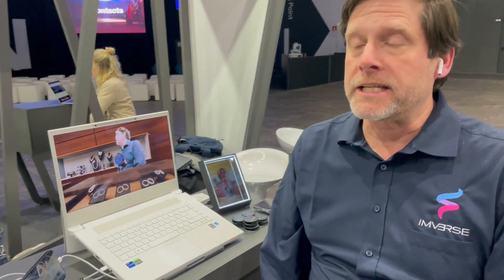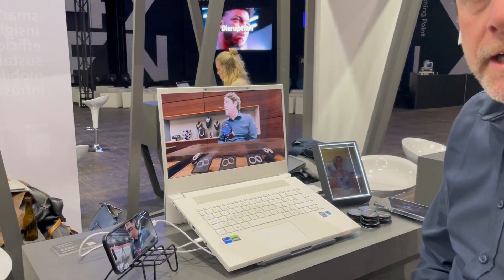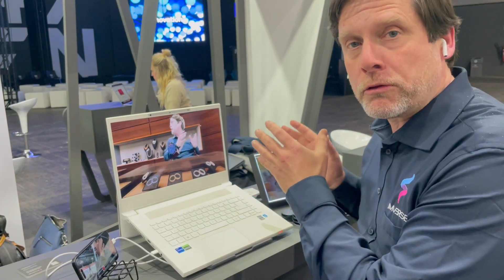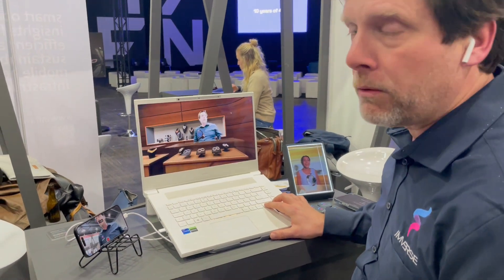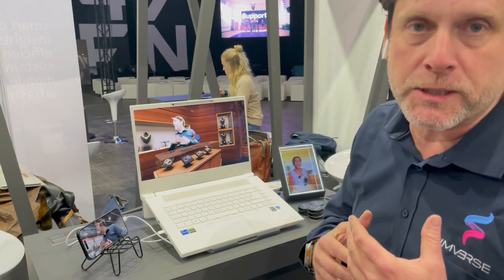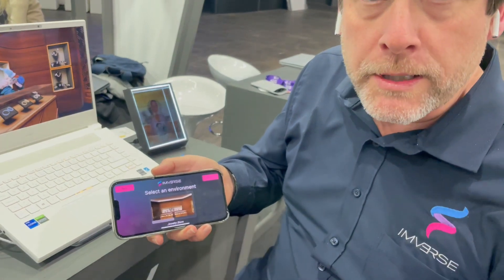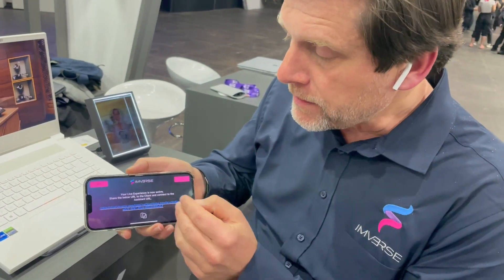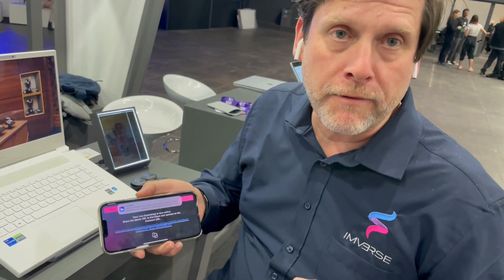HoloLive Cloud: Holograms in your Pocket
Volumetric video, hologram, phone capture, holographic, 3d Video, Streaming, Live